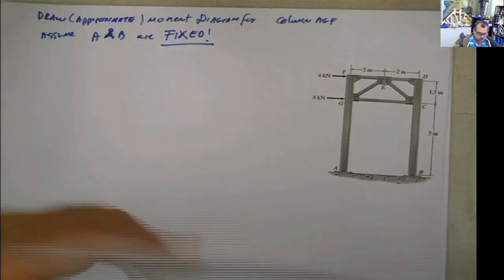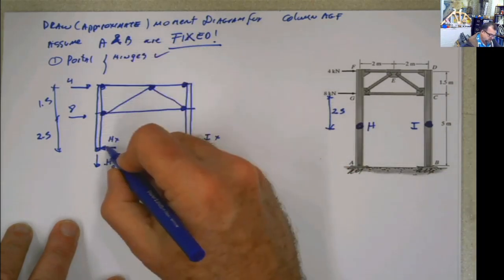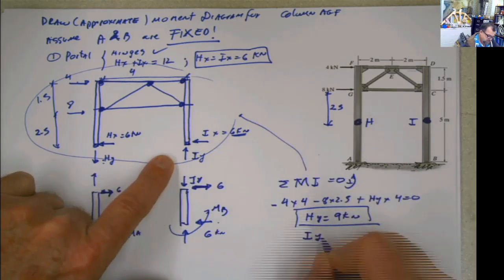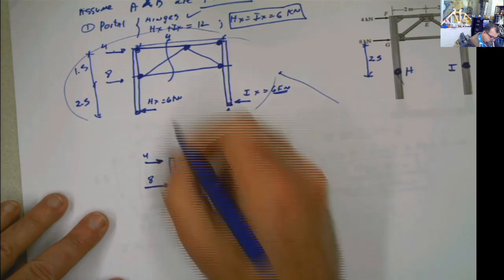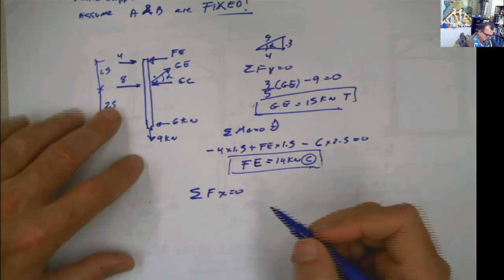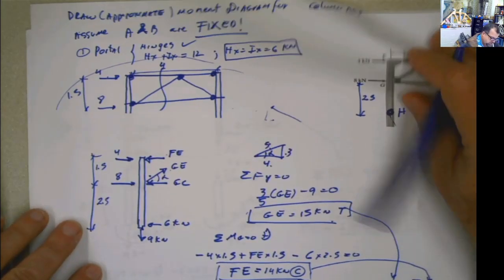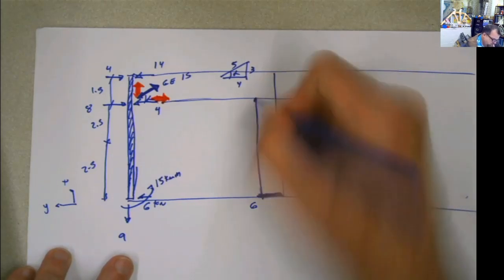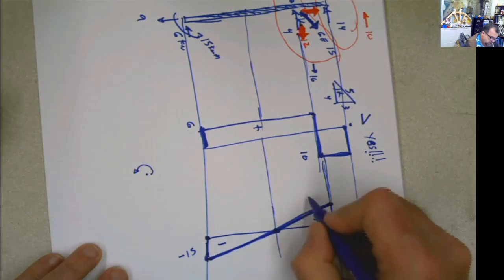Example Portal Method with Frame Truss Combination Fixed Supports